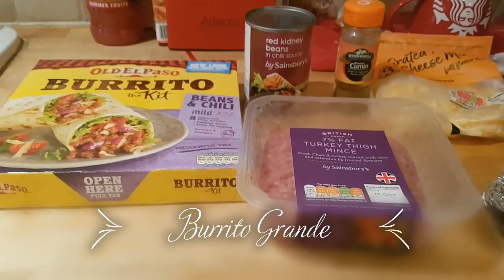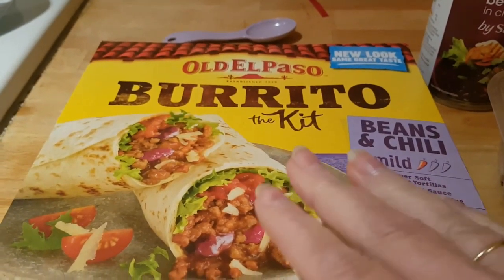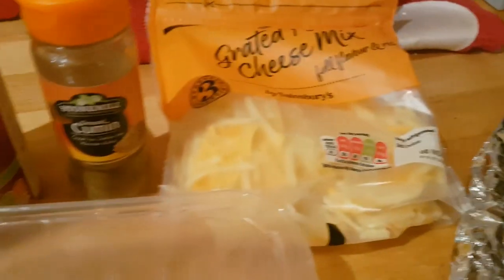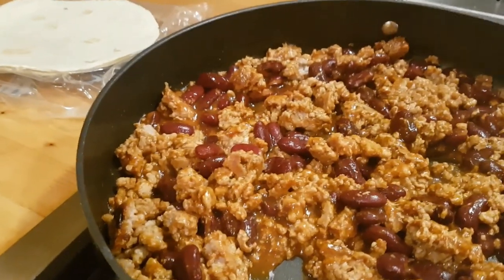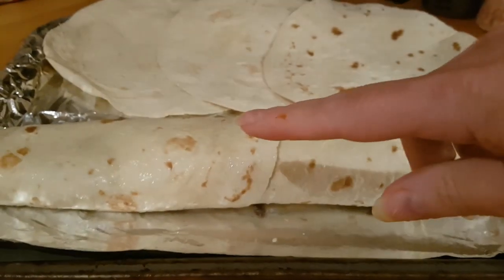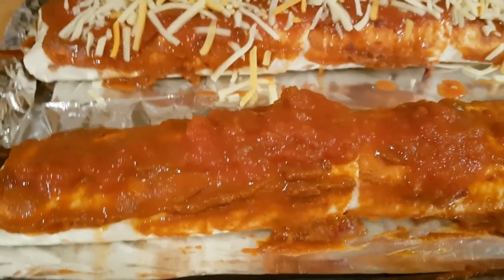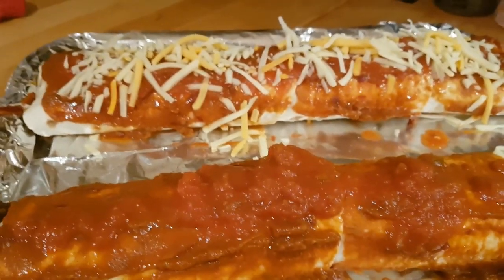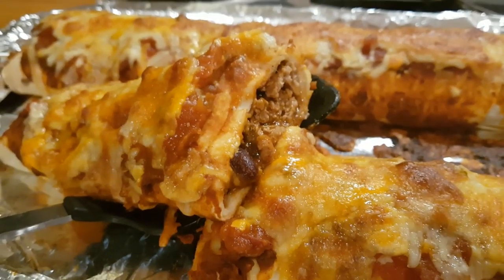Cook with Me - Burrito Grande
Today I thought I'd share with you how we make a giant burrito (Burrito Grande) - this is an ideal family meal if you like the traditional Tex Mex/Chilli flavours.

We are a family of 3, Mum - Karen, Dad - Toney, DS - Caleb, plus a guinea-pig - Liquorice (Licky for short!), and we share weekly grocery hauls and meal plans along with days out and holidays, product reviews, shopping hauls and glimpses of life through the lens of our 10 year old, Caleb.

You'll find some of the recipes in our meals of the week videos on our Facebook

All of the opinions we share are our own  - if we receive products to review we will be clear that the video is sponsored, but the opinions will still be our own.

We do occasionally share affiliate links to some of the products we use - please be aware that if you follow the link and make a purchase we may be paid a small commission, but this doesn't affect the buying price for you.